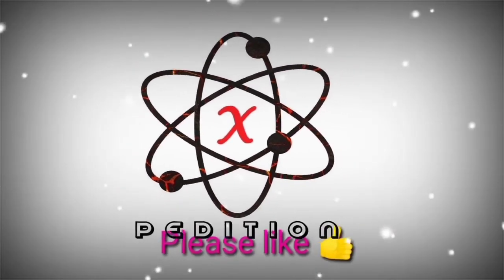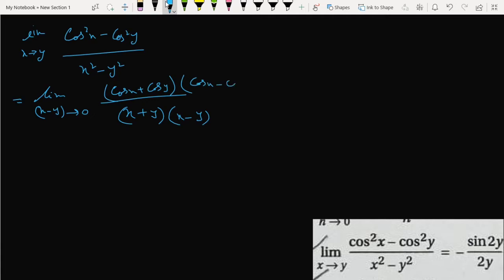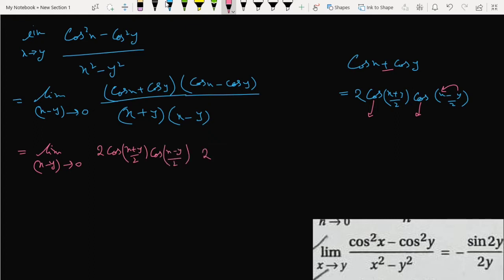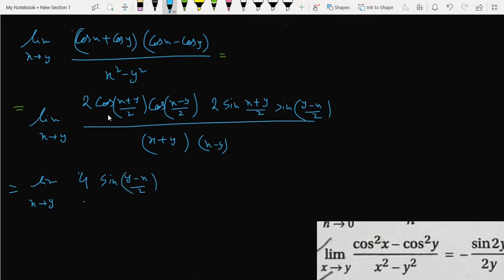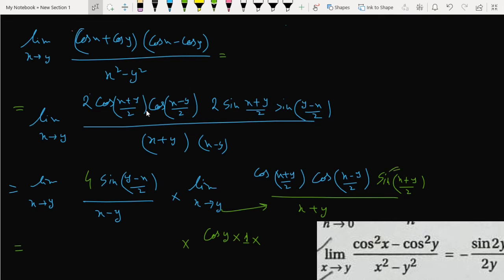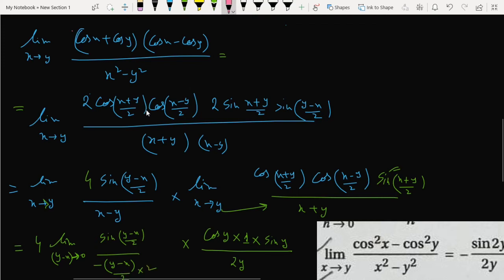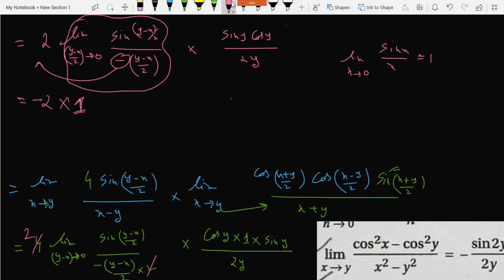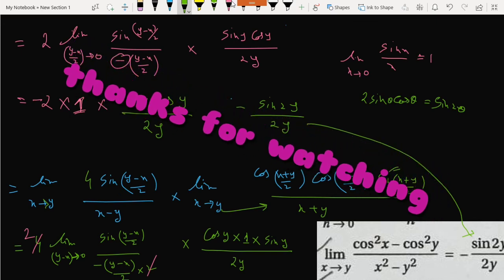lim x tends to y (cos^2 x - cos^2 y)/(x ^ 2 - y ^ 2) = - (sin 2y)/(2y)//class_11 limit / সীমা